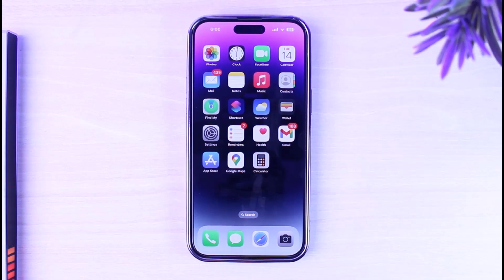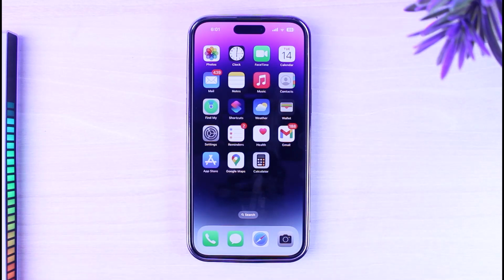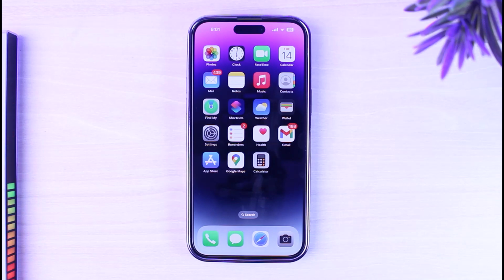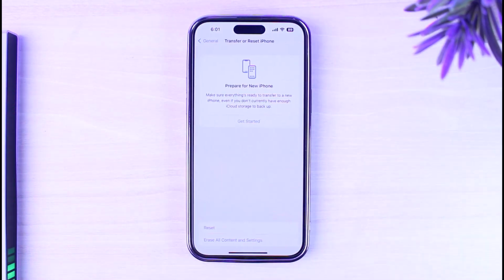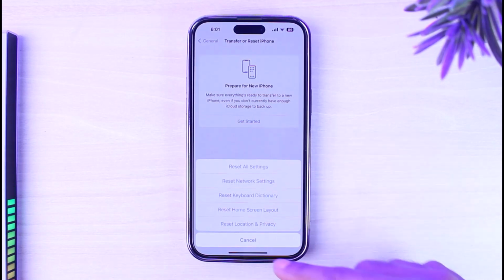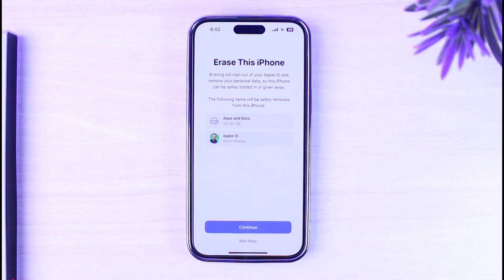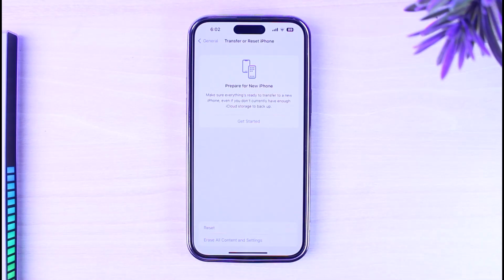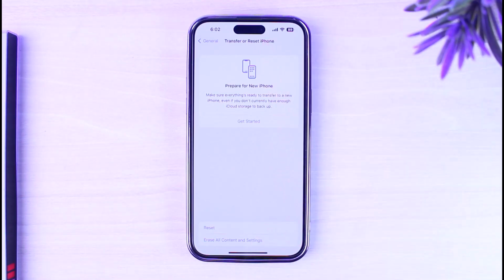How to Reset iPhone 14 | 2023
In this tutorial, I will guide you on How to Reset iPhone 14.